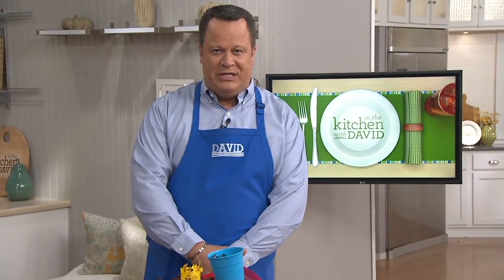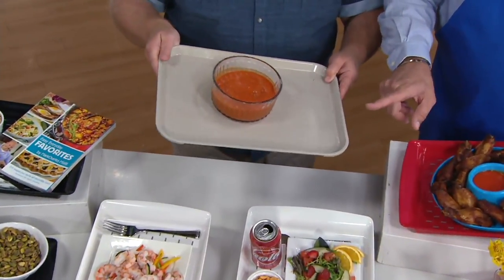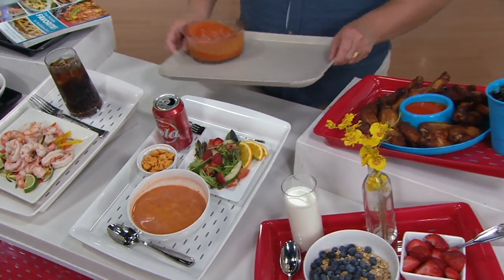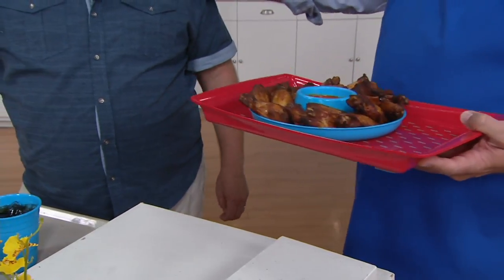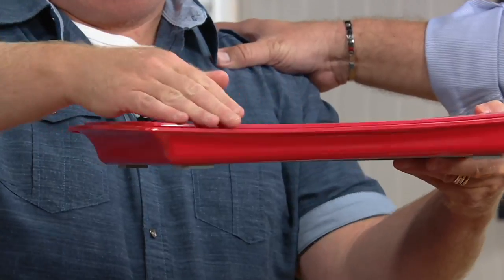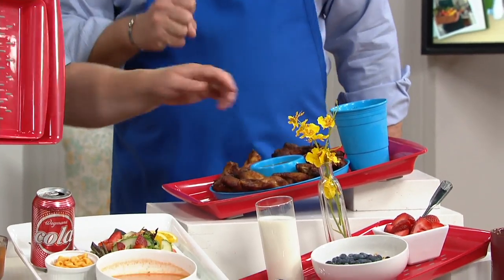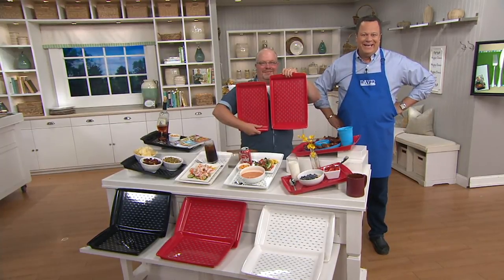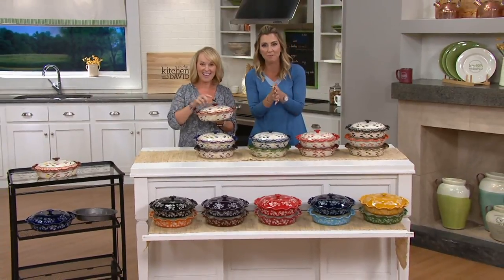Set of 2 Rectangle Nonslip Serving Trays on QVC